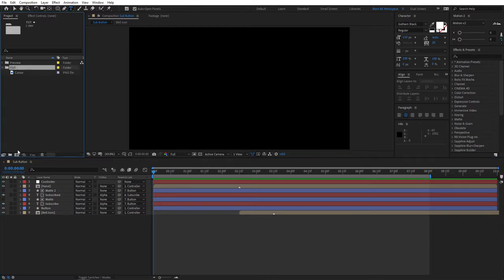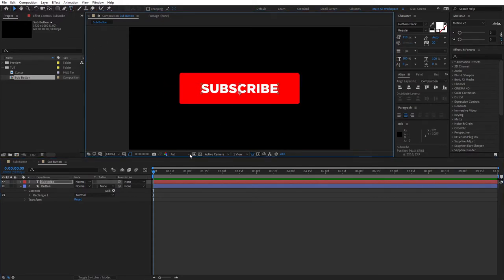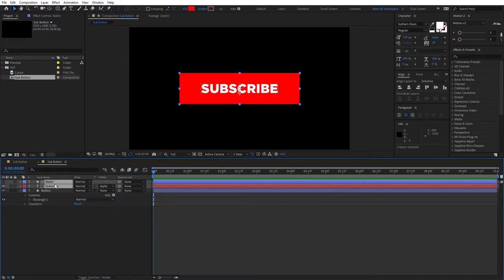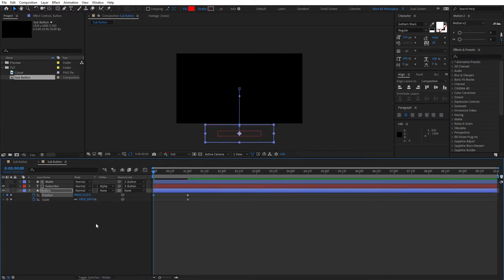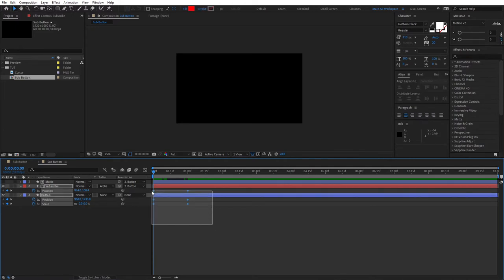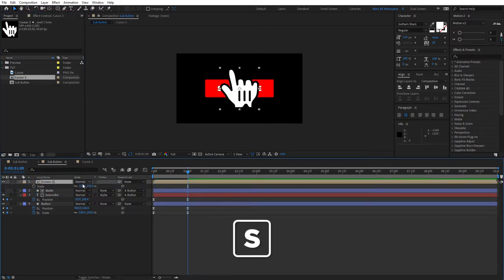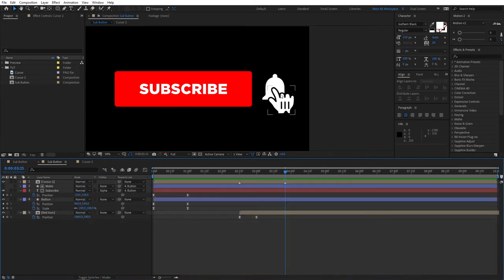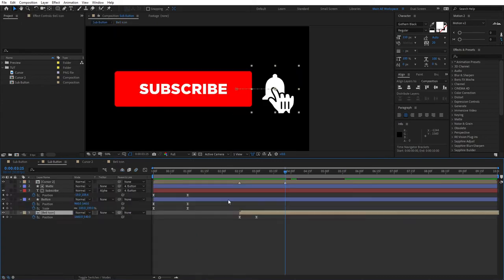YouTube Subscribe Button Tutorial | After Effects 2021 | YouTube Subscribe Animation + Free Download